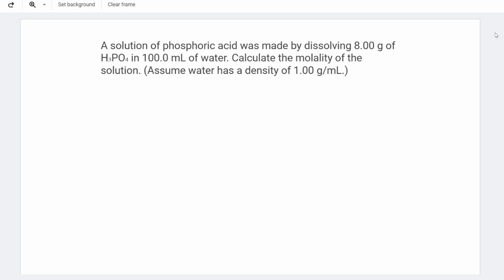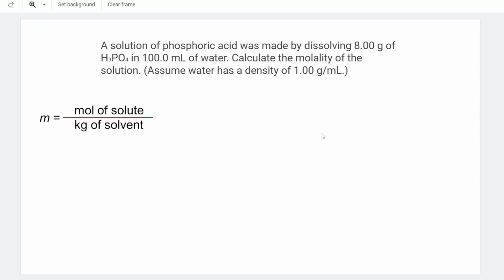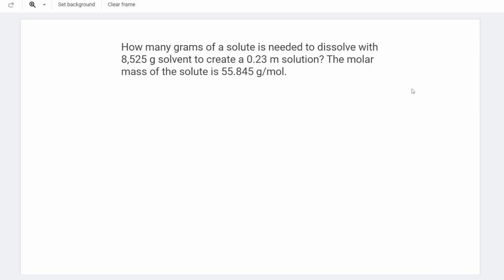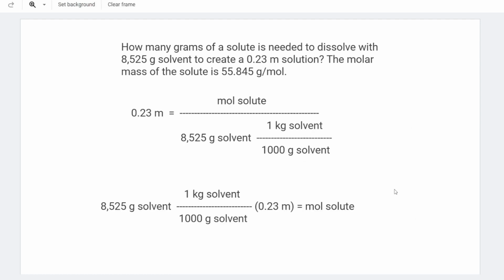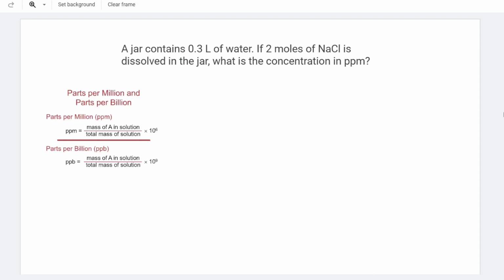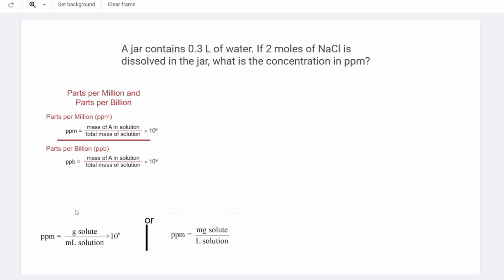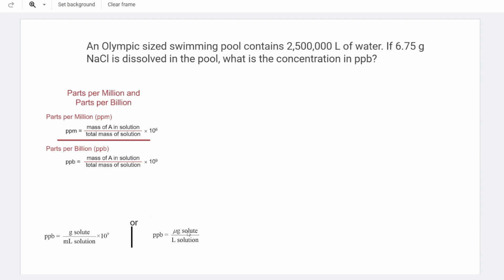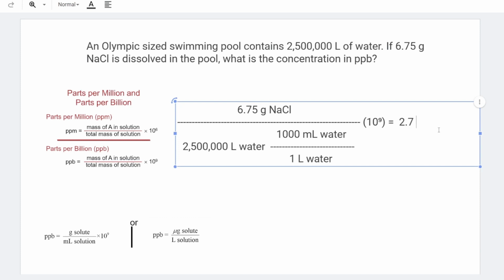Molality and Parts Ratios: Mastering the Calculations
In this video, I explain how to find molality and the parts ratio. I demonstrate how to calculate by going through a few practice problems.